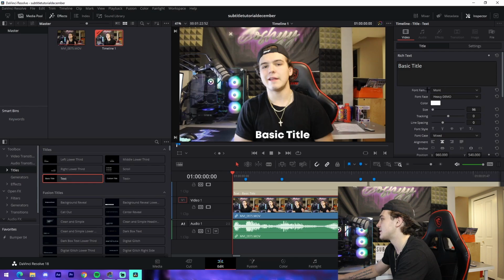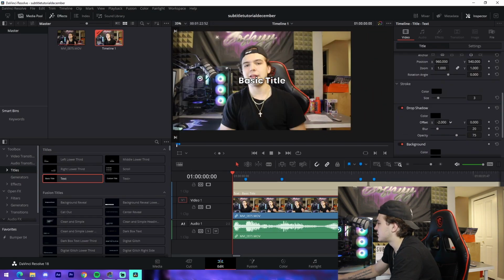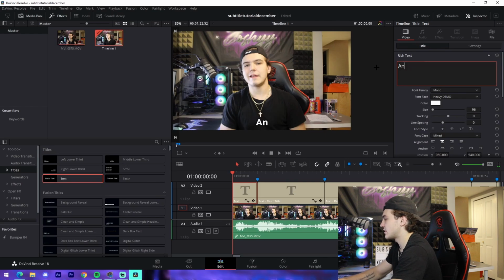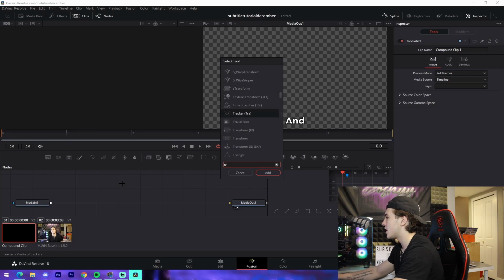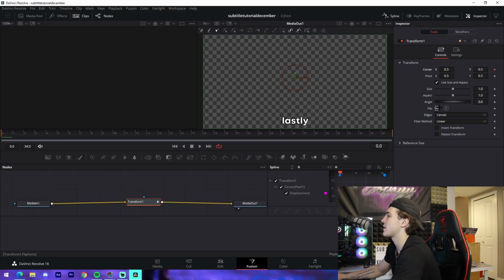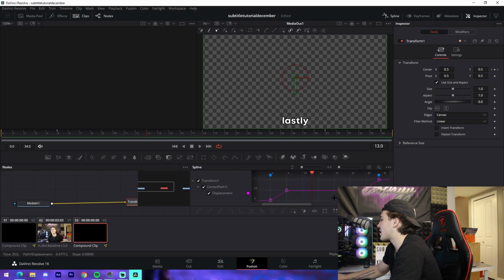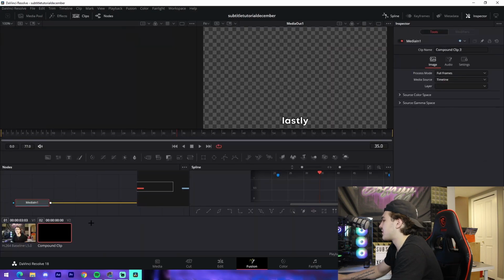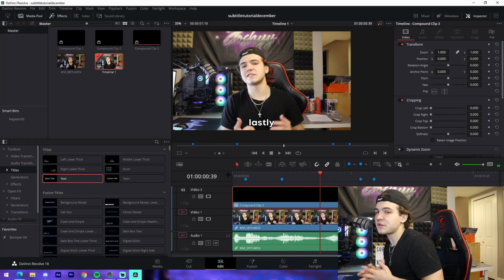How to Create the BEST Subtitles for Your Videos/Tiktoks! - Davinci Resolve Tutorial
In this video I show off how you can create your own subtitles to add to your videos or tiktoks.

music @rossgossage & @destroylonely